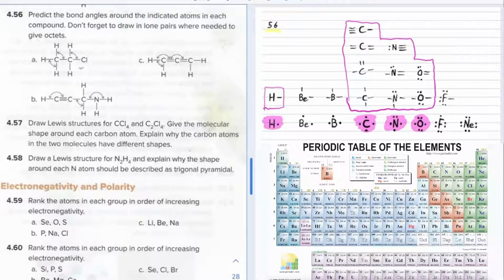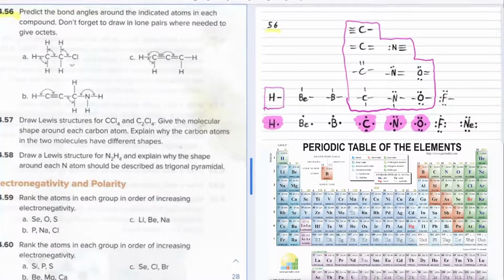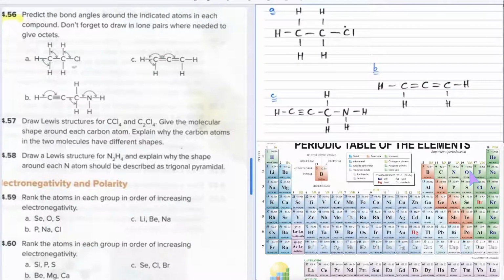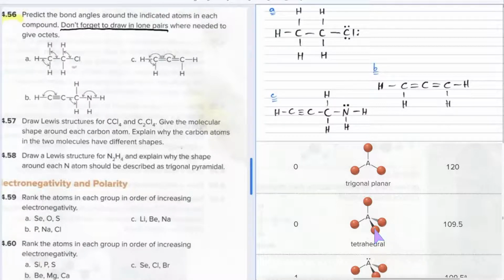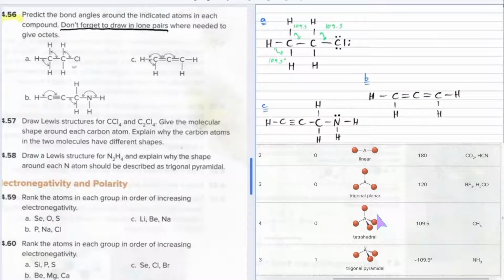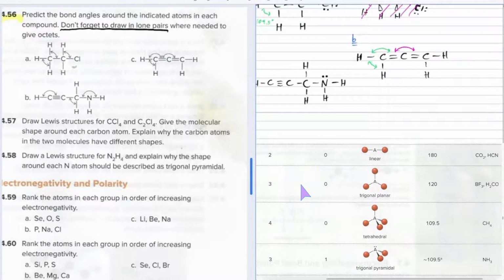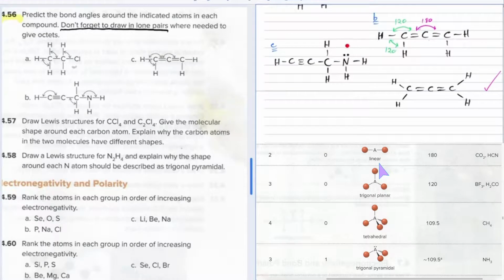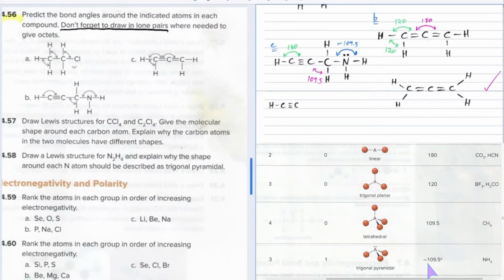Ch 4: 56 (BIOC 141)